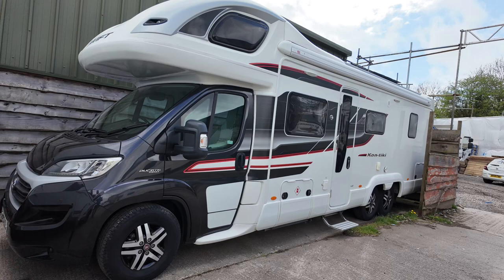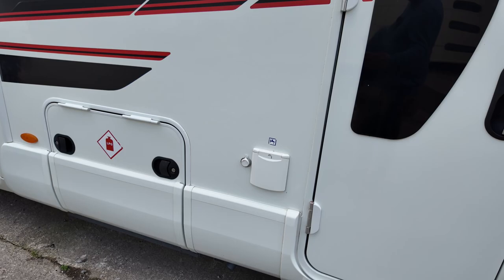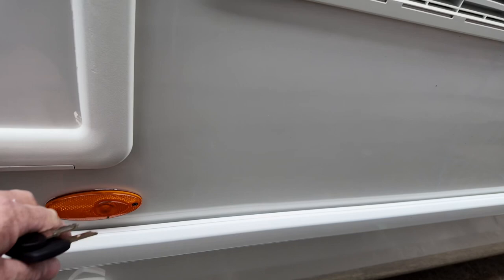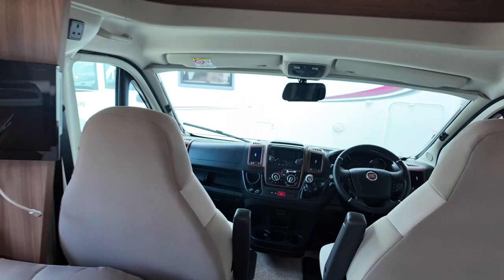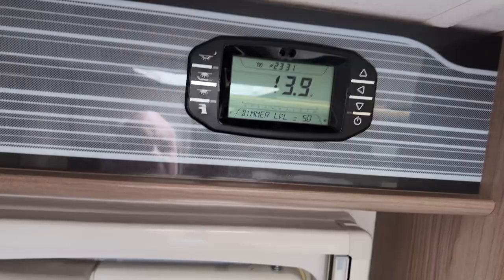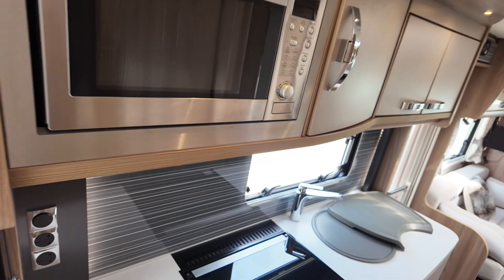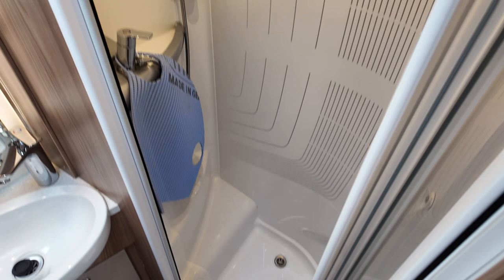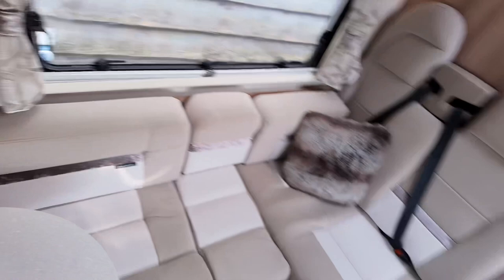Swift Kon Tiki 669 Hi-Line 2016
1 owner, 9,600 Miles, Twin Solar, 2x TV’s